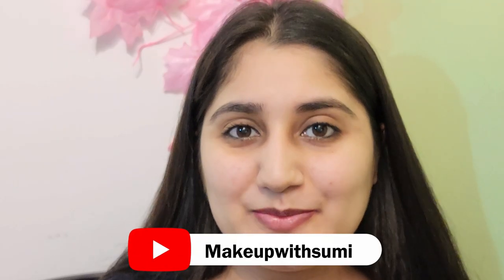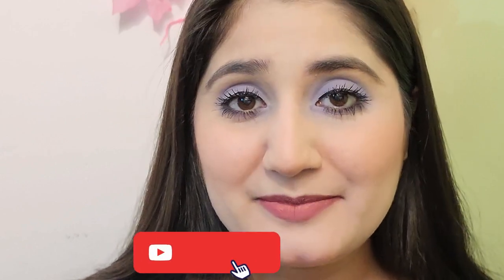Purple eye makeup look for beginners#Makeupwithsumi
Hi, Vewiers,

I am here to perform my purple eye makeup look.
Its very simple and easy purple eye makeup look. I hope you guys enjoying this video and if you guys learn anything from my video it would be great pleasure for me.